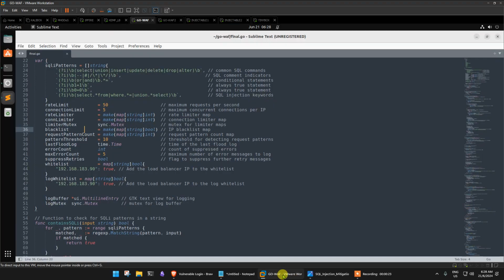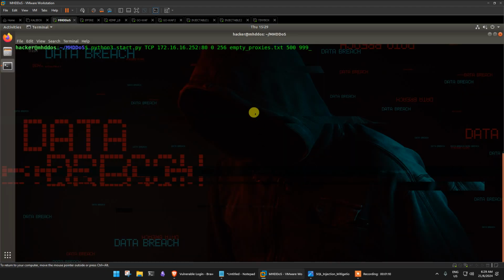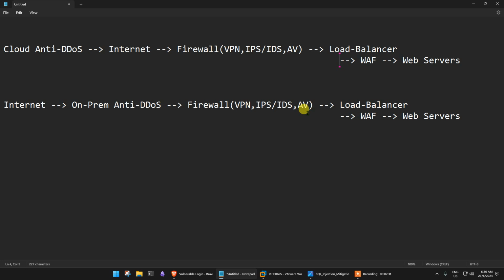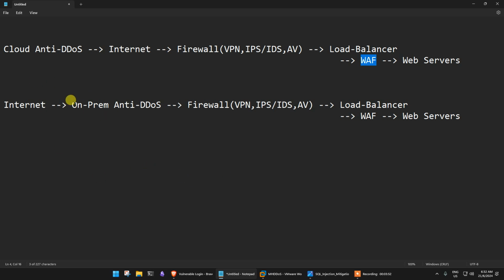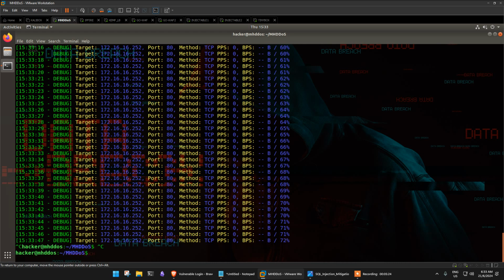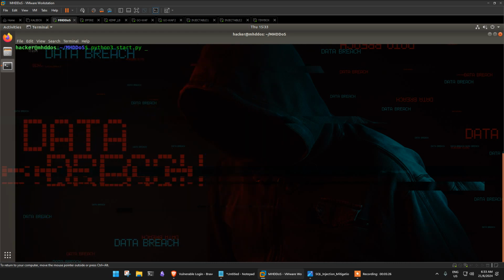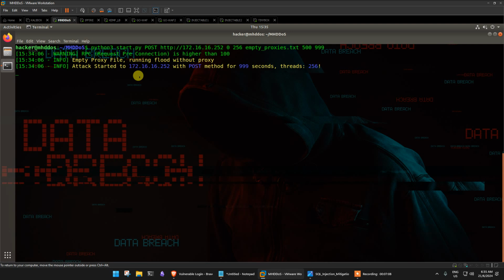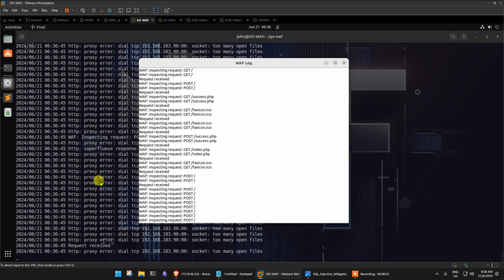DoS/DDoS Demonstration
In this DDoS demonstration, we'll simulate a Distributed Denial of Service attack using MHDDoS on an Nginx webserver. By directing a flood of traffic to a target web server, we will observe how the overwhelming number of requests can render the server unresponsive. This practical exercise highlights the importance of robust security measures and traffic management to mitigate such attacks.